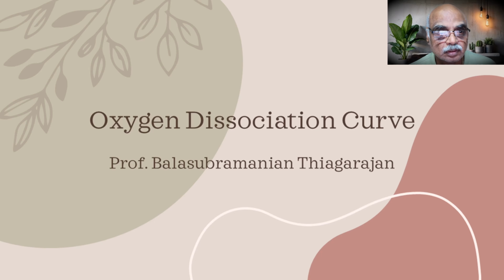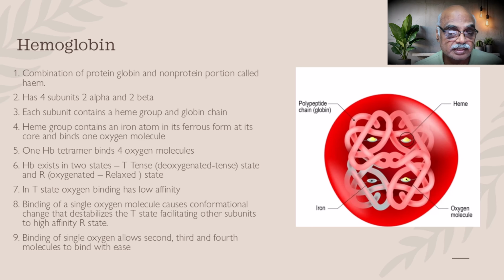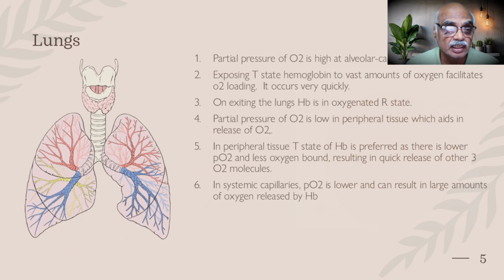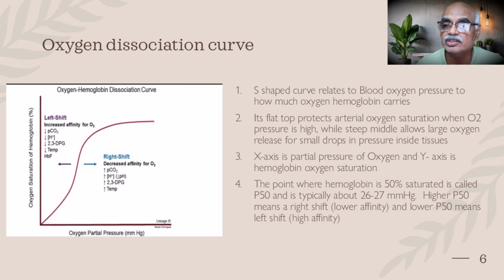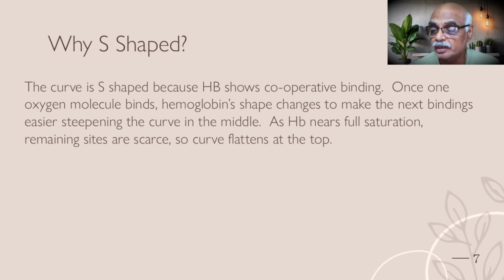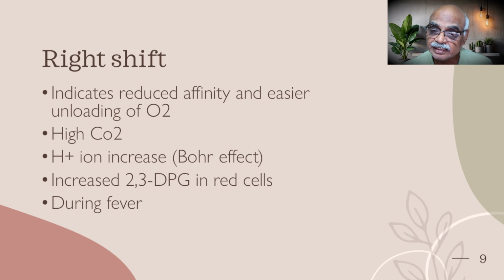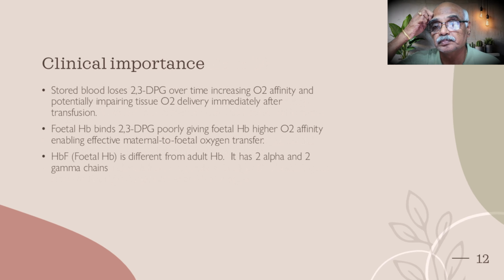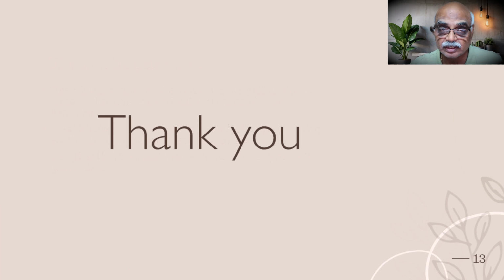Oxygen disassociation curve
Video clipping discussing the topic Oxygen disassociation curve, haemoglobin and oxygen transport by blood.